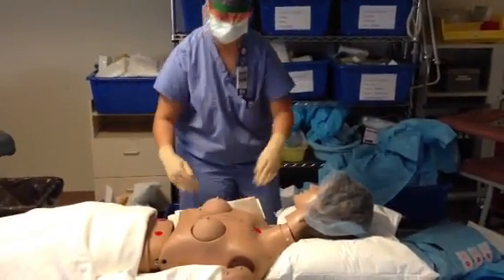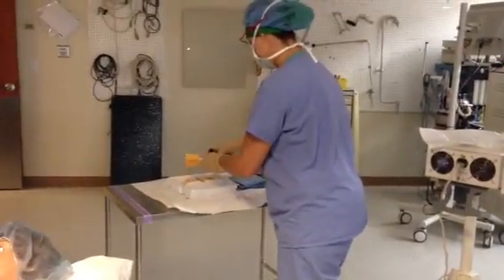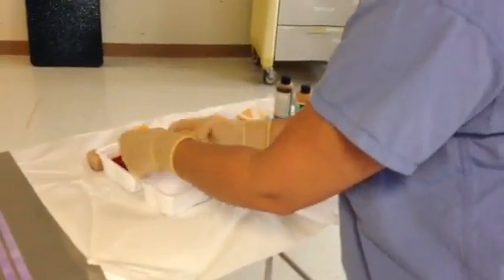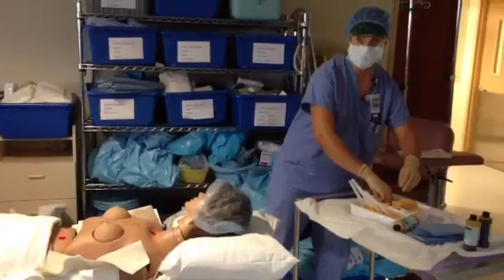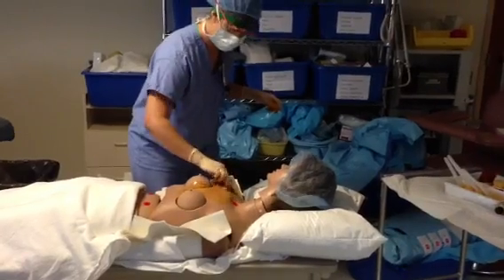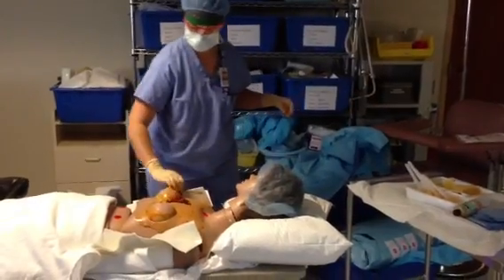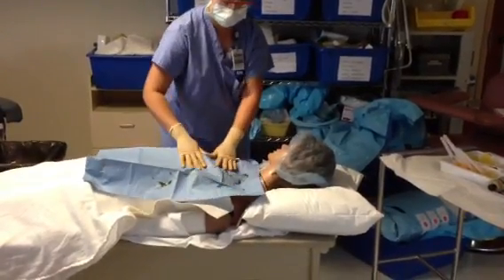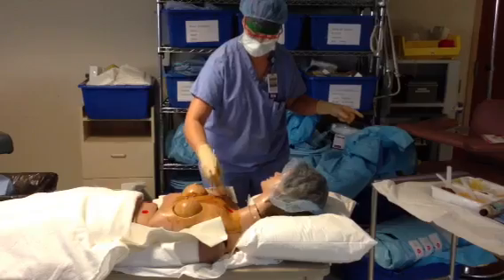Betadine scrub and paint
Demonstration of a surgical skin prep using Bernadine scrub and paint.